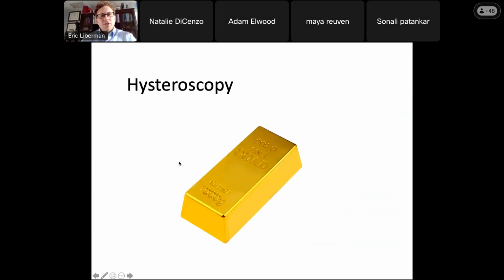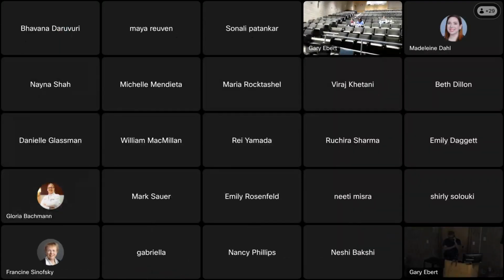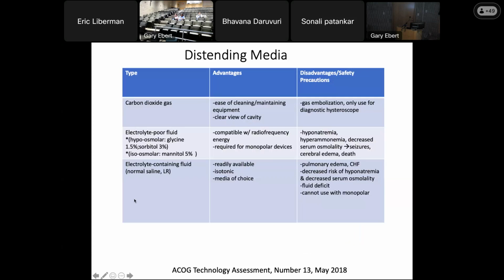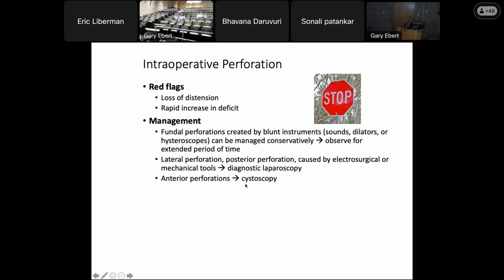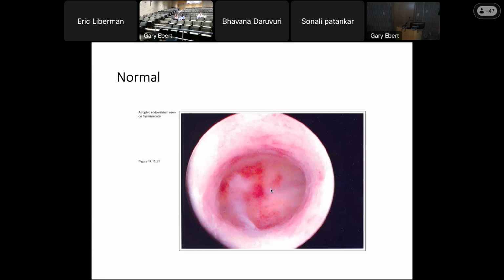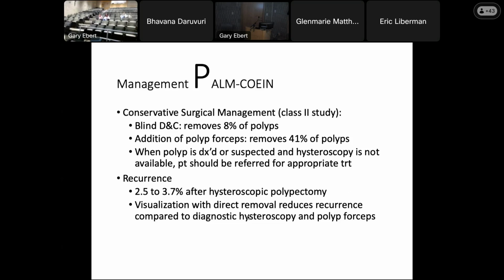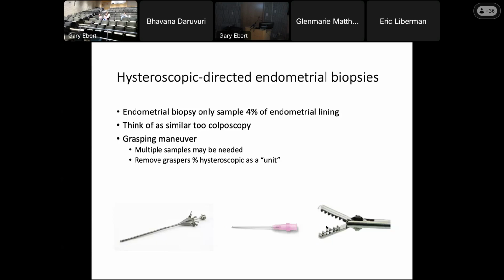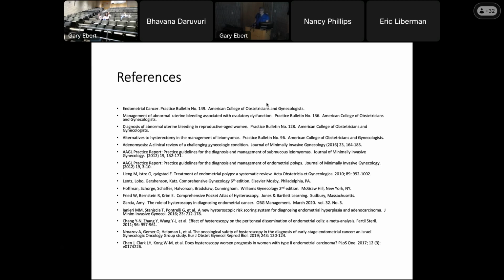Hysteroscopy: The Gynecologist's Stethoscope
Speaker: Eric Liberman, DO